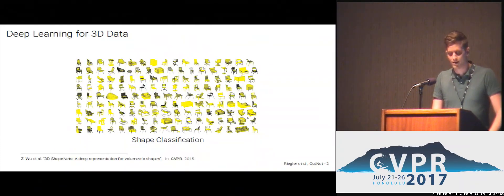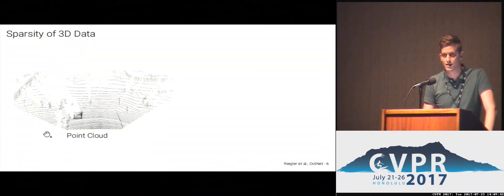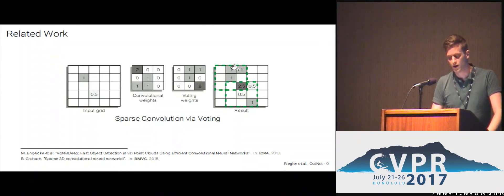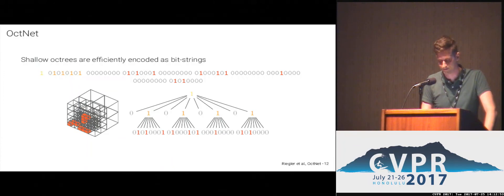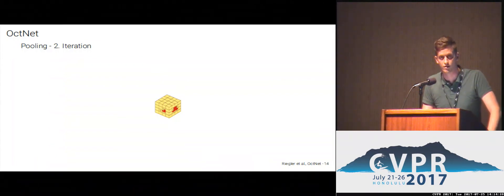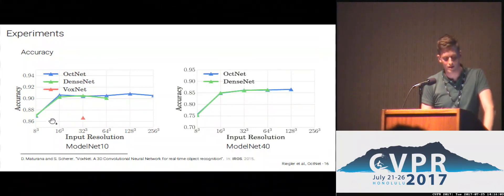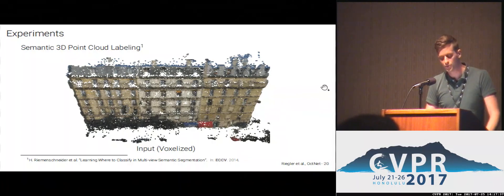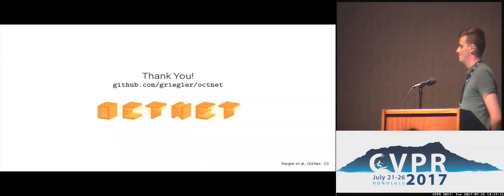OctNet: Learning Deep 3D Representations at High Resolutions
Gernot Riegler, Ali Osman Ulusoy, Andreas Geiger
We present OctNet, a representation for deep learning with sparse 3D data. In contrast to existing models, our representation enables 3D convolutional networks which are both deep and high resolution. Towards this goal, we exploit the sparsity in the input data to hierarchically partition the space using a set of unbalanced octrees where each leaf node stores a pooled feature representation. This allows to focus memory allocation and computation to the relevant dense regions and enables deeper networks without compromising resolution. We demonstrate the utility of our OctNet representation by analyzing the impact of resolution on several 3D tasks including 3D object classification, orientation estimation and point cloud labeling.